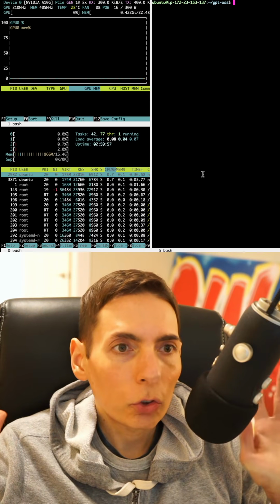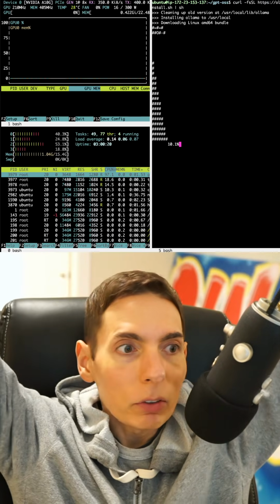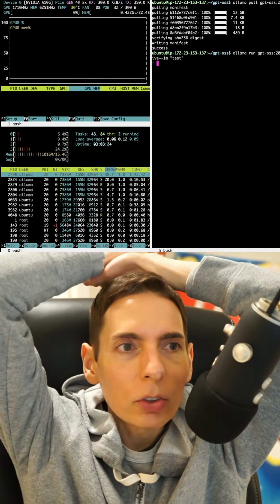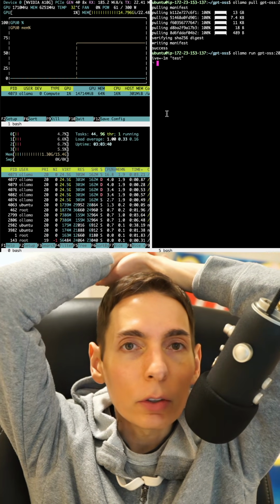Running GPT-OSS on Amazon EC2 with Olama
Once your Amazon server is set up, running, and you are connected to it with SSH, you can install Ollama, which lets you run big language models. The install is easy, just copy and paste the command they give you into your terminal, and it will start downloading and setting things up. On the side, I have a few handy tools open: in the top left corner is nvtop, which shows how much the GPU is being used, and below that is htop, which shows your CPU and memory use.

These tools help you see that the system is working and busy instead of sitting idle. With Ollama installed, you can bring in the new OpenAI GPT OSS model by typing ollama pull gpt-oss:20b and pressing enter. I already downloaded it, but it is about 13 gigabytes, and if you are using an Amazon server, it will download fast.

To run the model, type ollama run gpt-oss:20b. By default, Ollama might unload the model after some time, but if you want to keep it running, you can add keep-alive=-1m to run it forever. I like to test it by running a quick prompt, and as the model loads, you will see the GPU memory increase in nvtop.

After loading, it will answer your prompt and bring you back to the command line. Now you have a live GPT OSS model running with 20 billion parameters, ready for use. Ollama hosts it on a port, so you can talk to it using Python or even curl commands.

Once it is loaded, you can keep running prompts, and it will answer right away. Now you have a working AI model on your own server that you control.